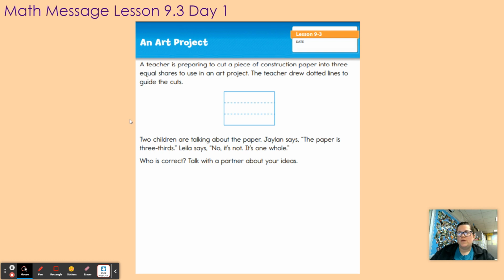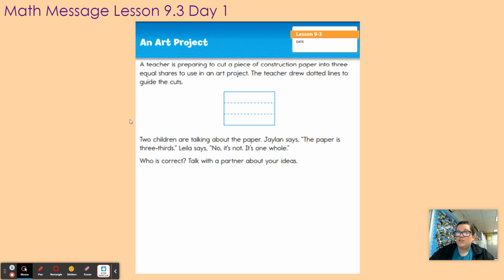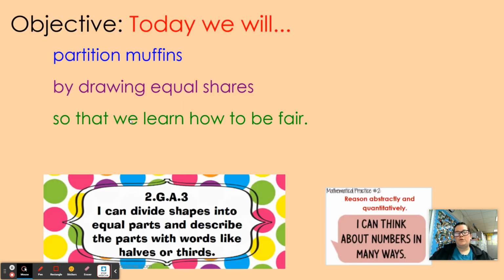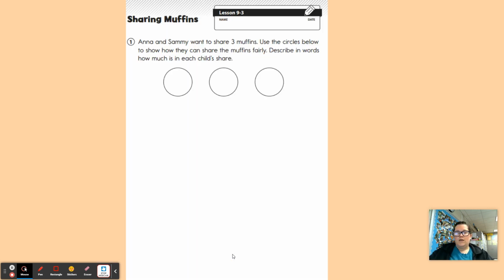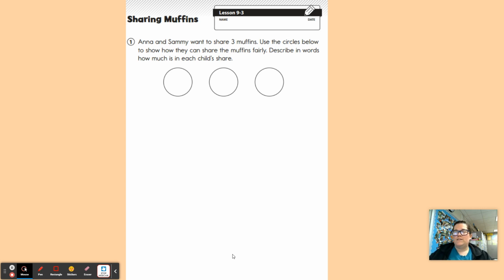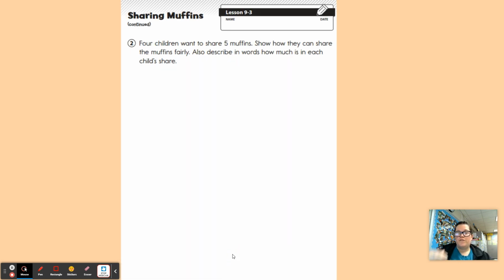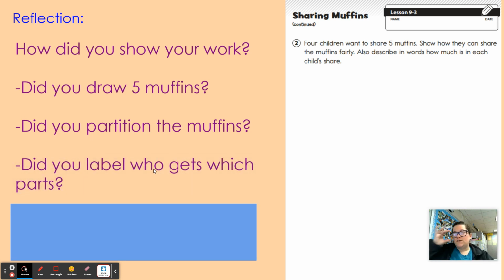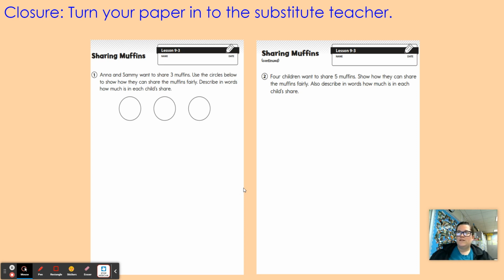9 3 D1 Model